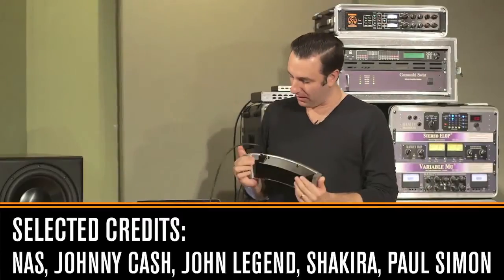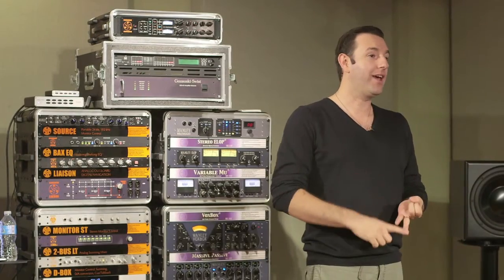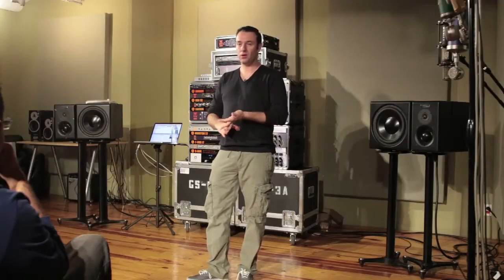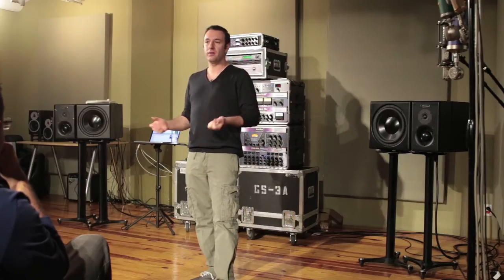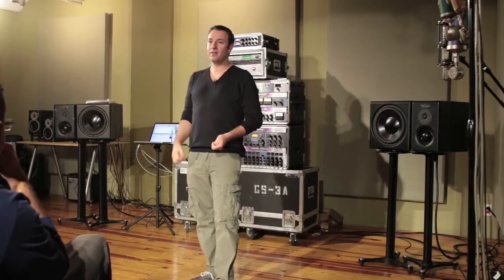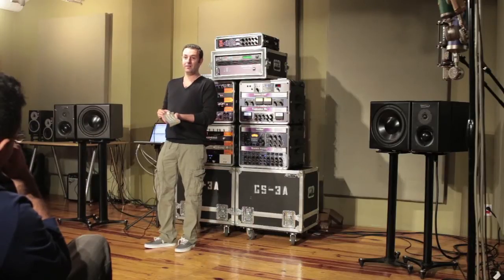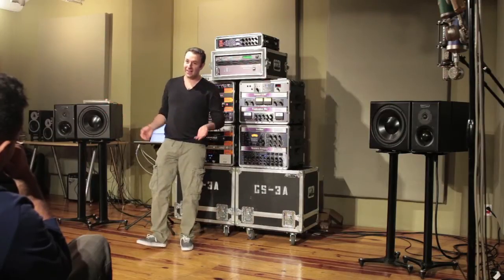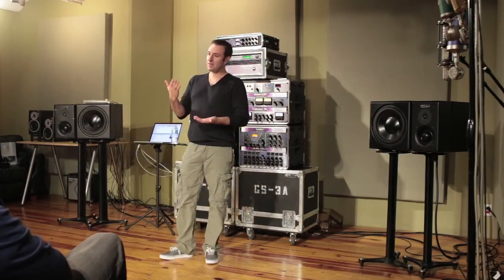Pablo Arraya Mixing with the Dangerous Monitor ST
Engineer Pablo Arraya discusses why the Monitor ST is such an integral part of his mix chain.